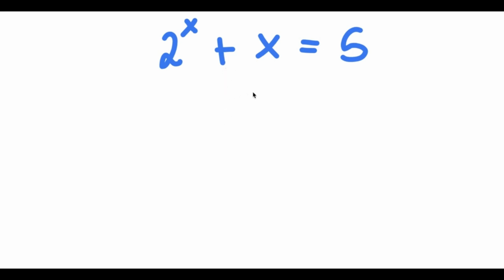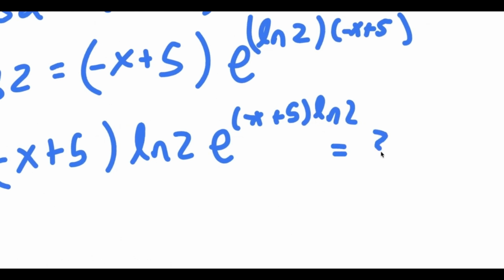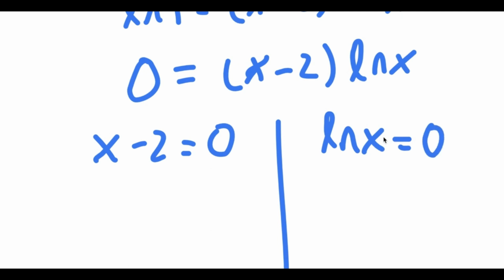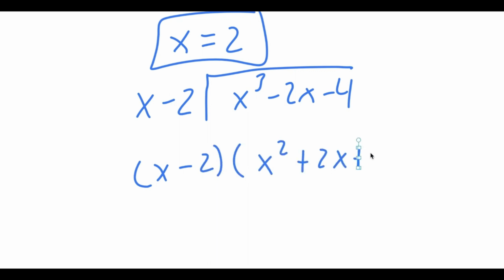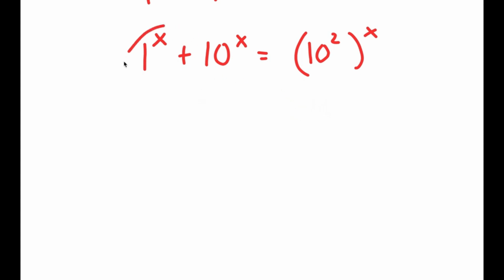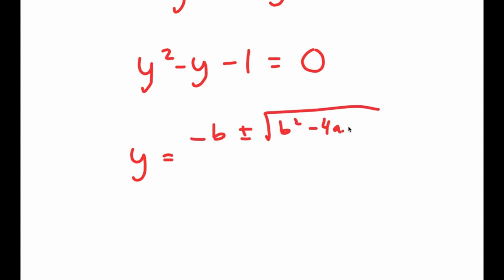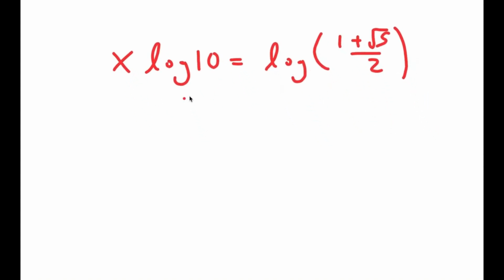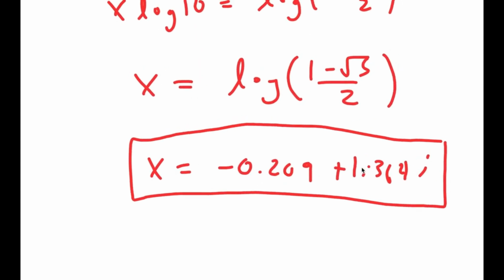A Challenging Exponential Equation | Can You Solve This?